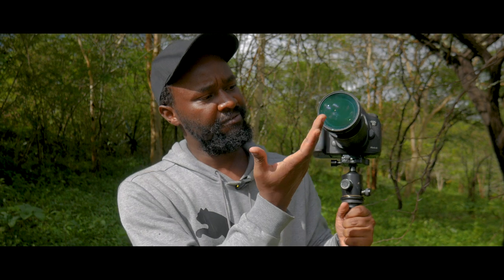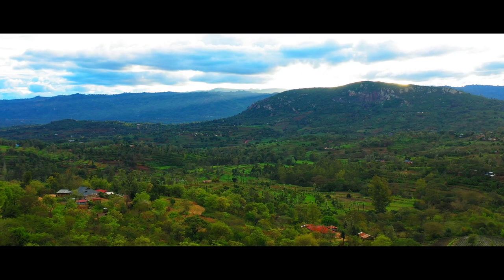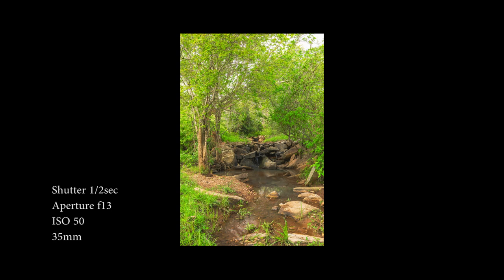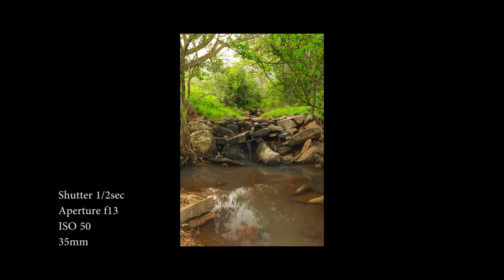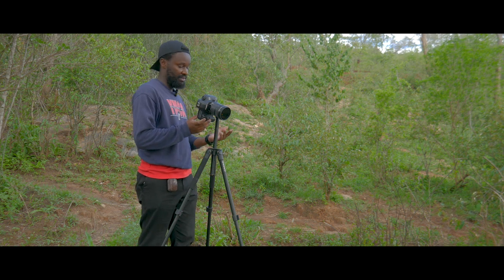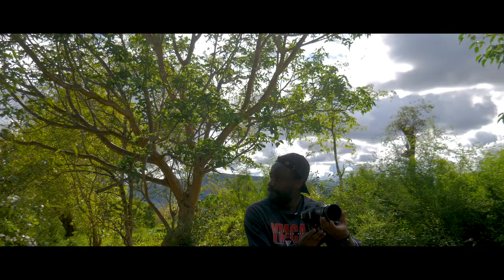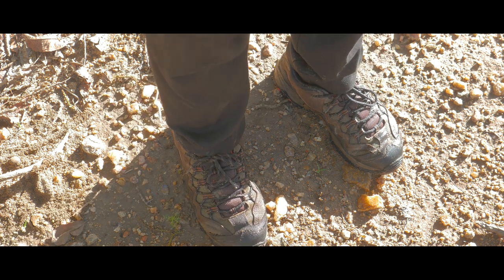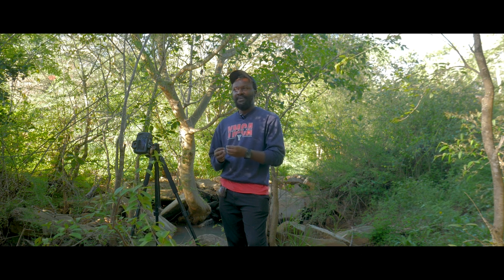CHASING THE PERFECT LANDSCAPE: The Sand Dams At Kalitya River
For the longest time I have wanted to bring you guys into the shoots I do trying to find beautiful landscapes for capture.
As a continuation to the Chasing The Landscape series we've been doing, this episode introduces a new series we will be exploring whereby I will take you behind the scenes into my work, and as well show you my face haha.
Do enjoy this one as we anticipate the next installment.
Cheers and Let's explore.